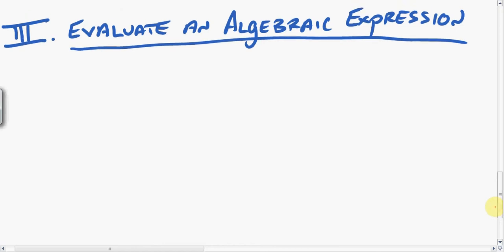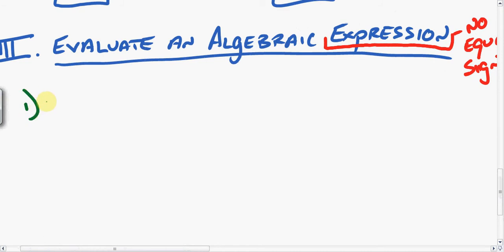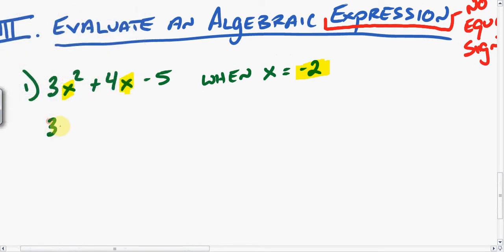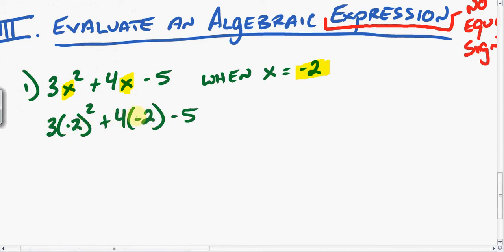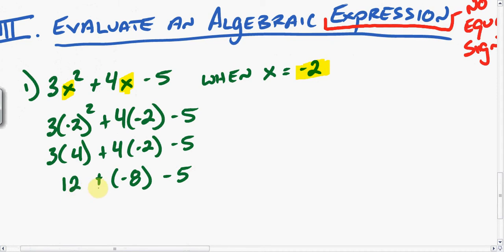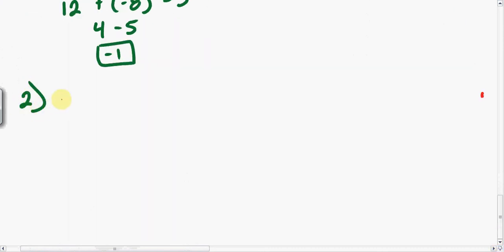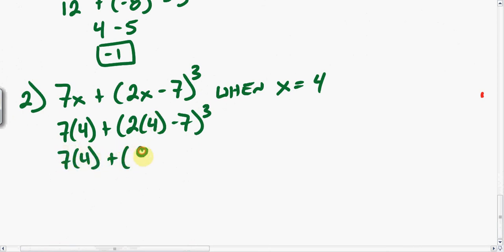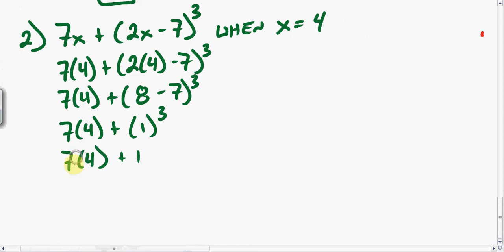AAT - Section 1.2 - Part 3